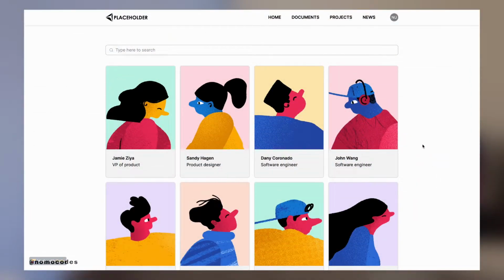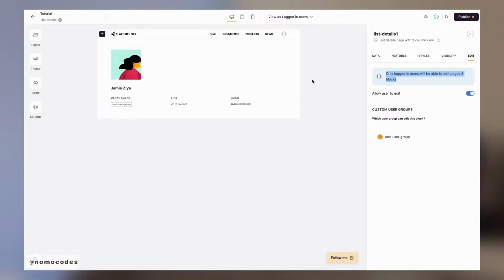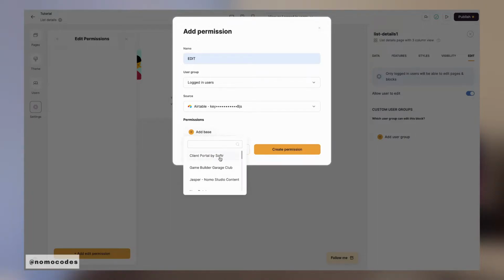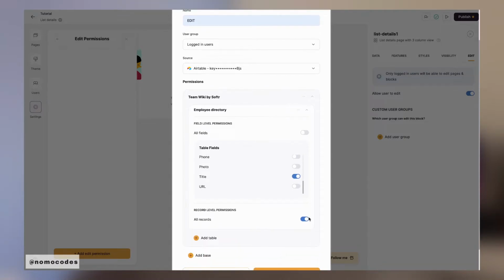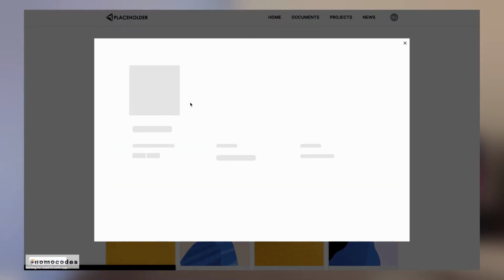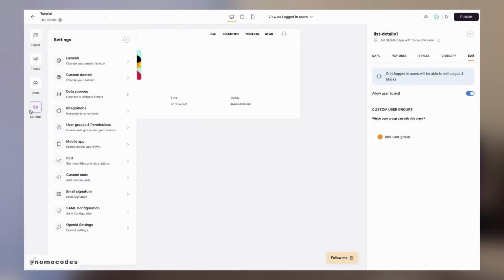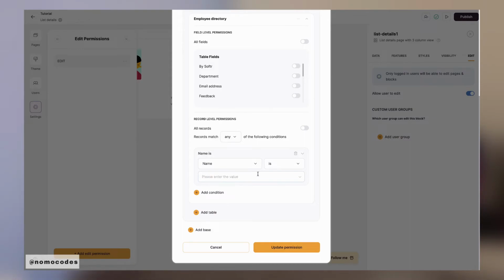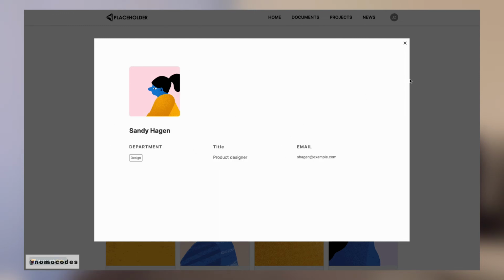Softr Edit Permission - Grant Your Users Edit Pemission to Your Airtable Database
Join the 30-Day Softr Challenge to learn with an engaging community

Nomo is a no-code design and development studio helping entrepreneurs, designers, and artists launch their dream projects without writing any codes.

In today's Softr tutorial we will learn about enabling users to edit database records from your Softr application with edit permission!